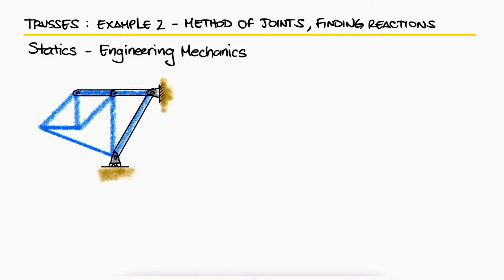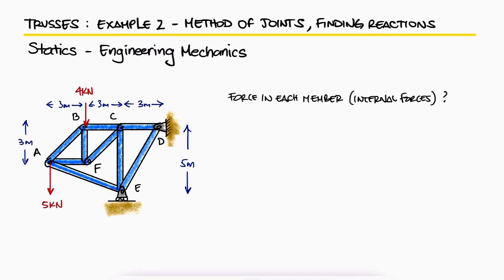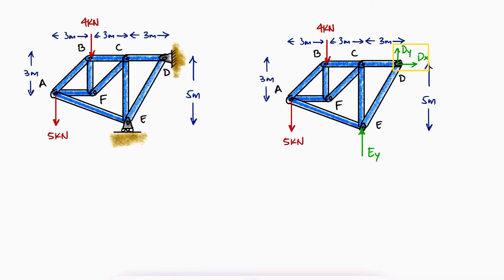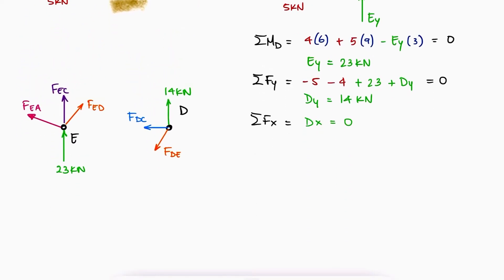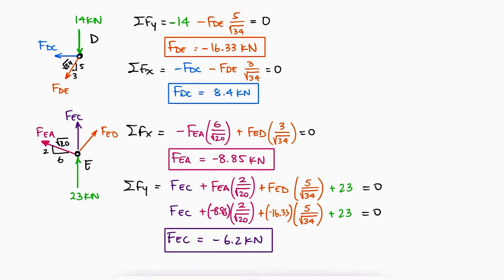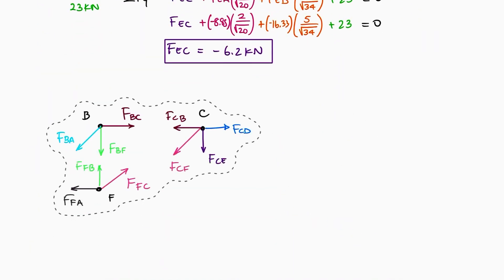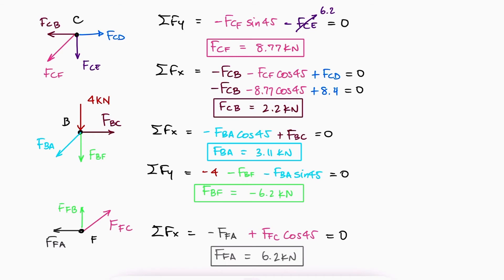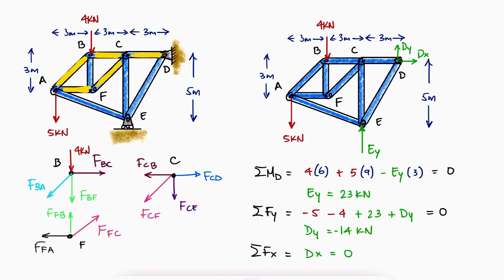TRUSSES Method of Joints, WITH Reactions Required, in 3 Minutes!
Truss members internal forces example in 3 minutes, using the Method of Joints, when finding the reactions of the structure is require before using it.

Main Lecture Video Link:
Statics - Trusses - Method of Joints & Method of Sections in 12 Minutes